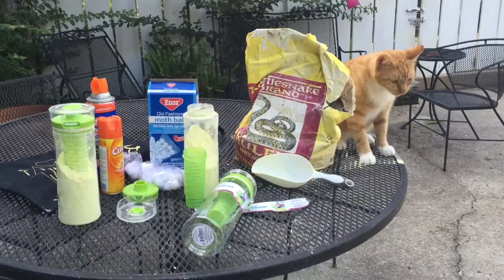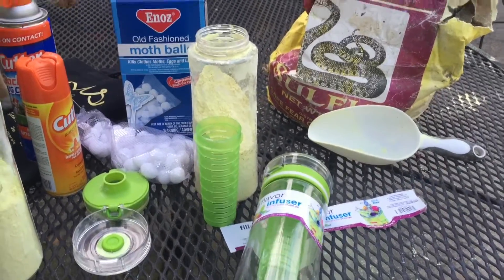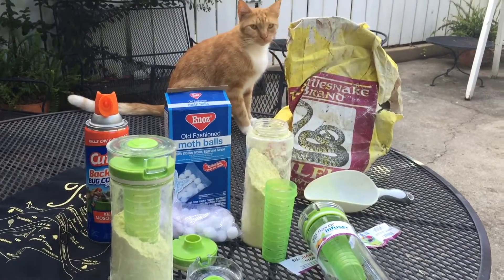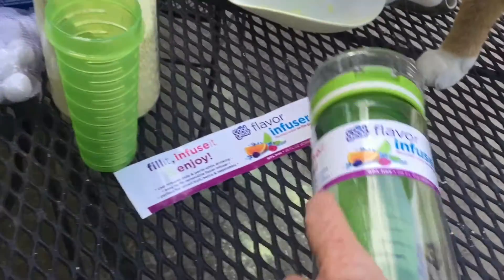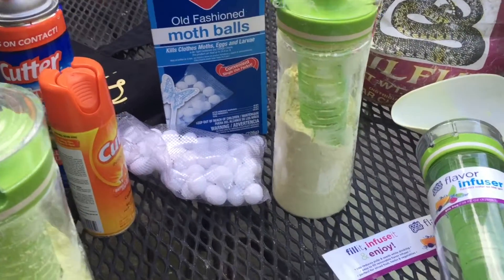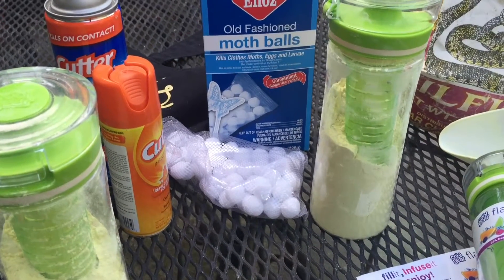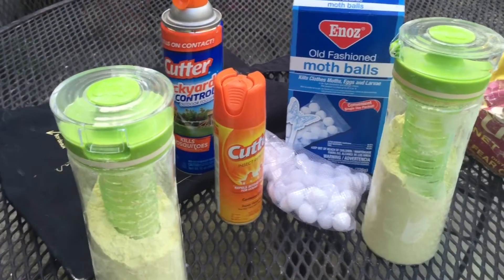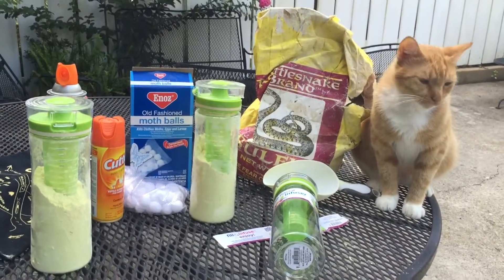Painting Outdoors - Snake & Bug Repellent